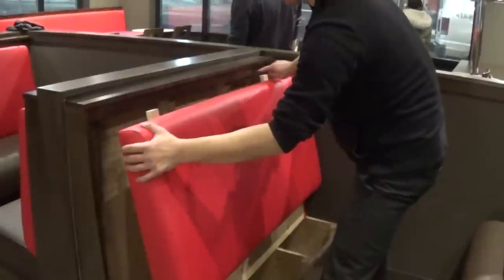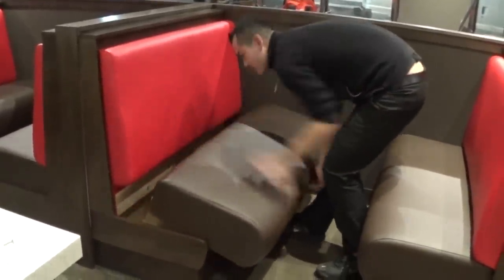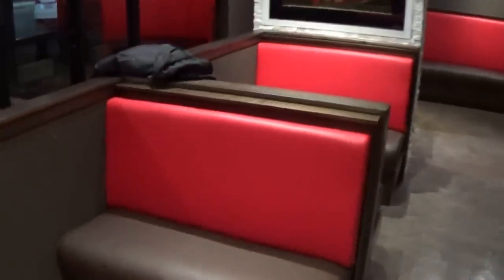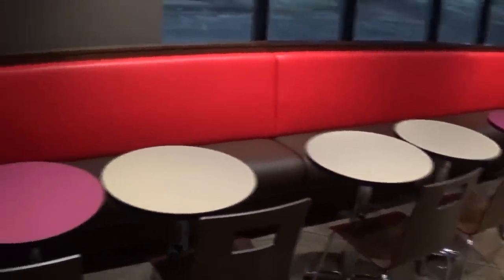DIY: UPHOLSTERING A BENCH BACK FOR "CrepeStar Dessert Cafe & Bistro" - ALO Upholstery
21 Bradwick Drive, unit #7 Concord, ON L4T 2T4

PRODUCTS & TOOLS WE USE:
Nail tack remover
Chrome nails
Staple gun
Webbing stretcher
Jute webbing